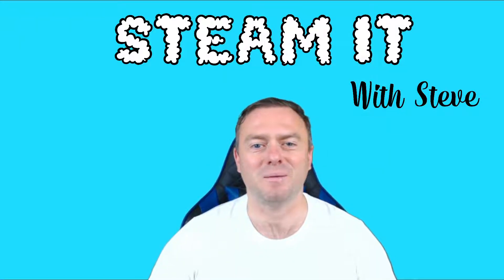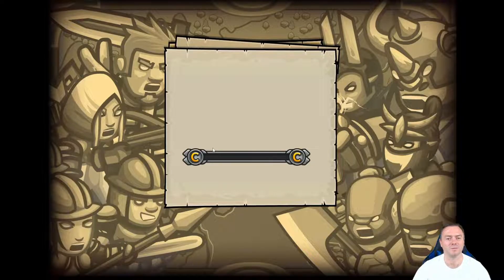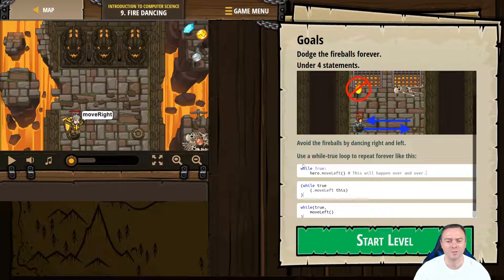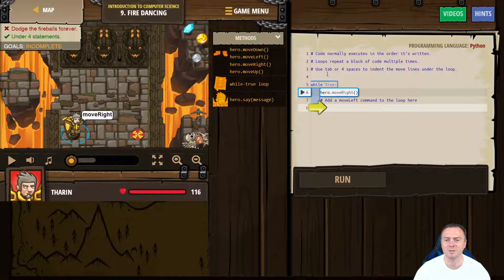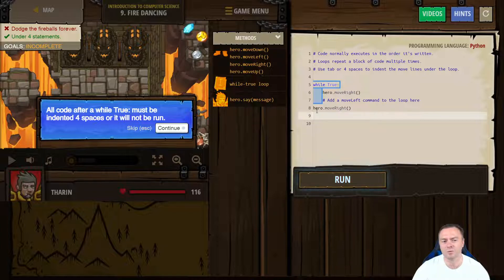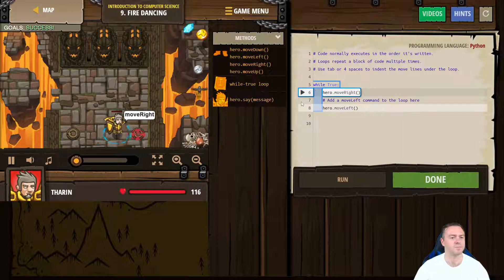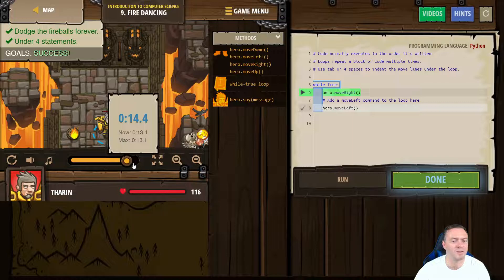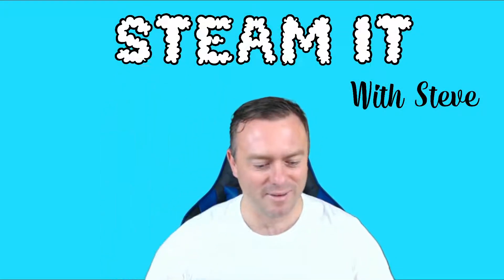Code Combat 9 - Walkthrough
In this quest you will learn about loops and how they can save you writing a lot of code. The while loop is a structure that is used in most languages that will keep doing something "while" something is true.